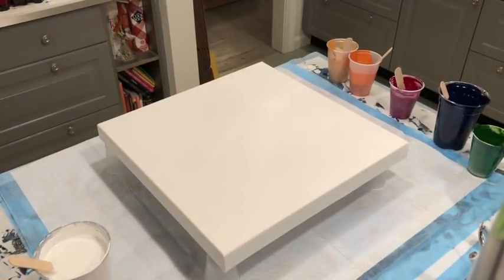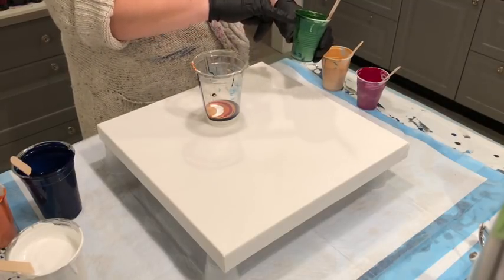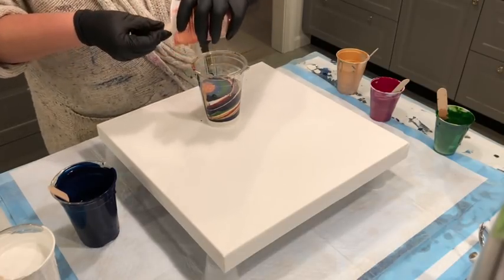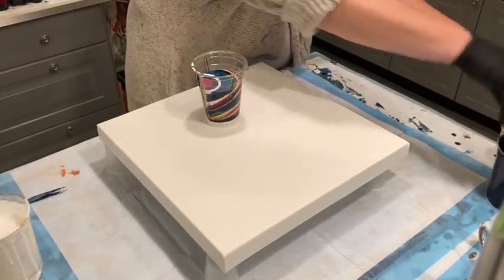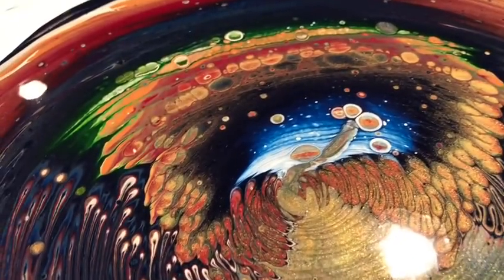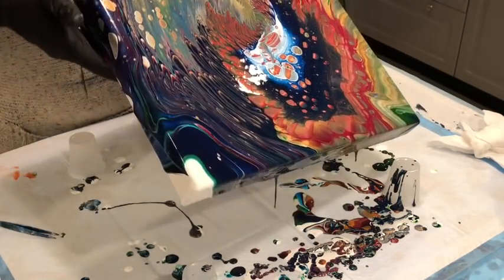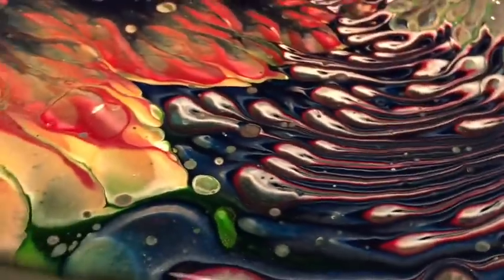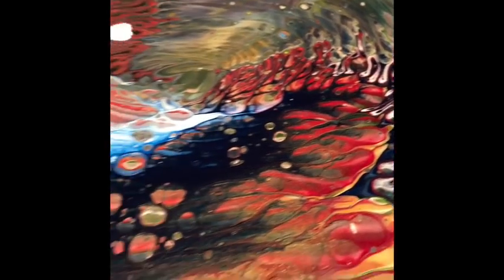The deep Red Sea/ abstract art/ fluid acrylic pour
Down in the deep Red Sea. acrylic pour fluid art
Valid thru January 7, 2020

I now have ETSY! Visit below💕